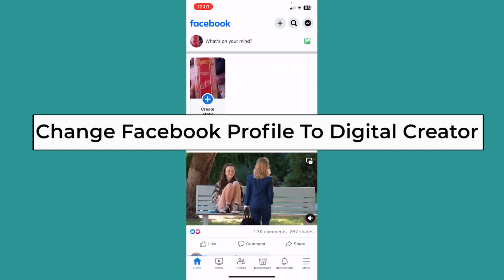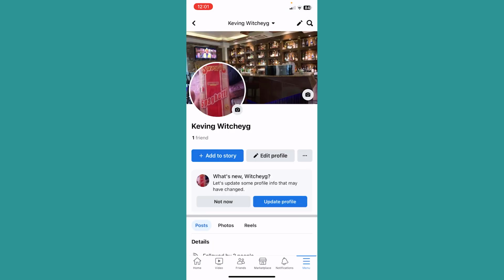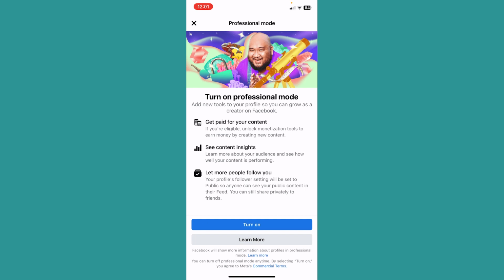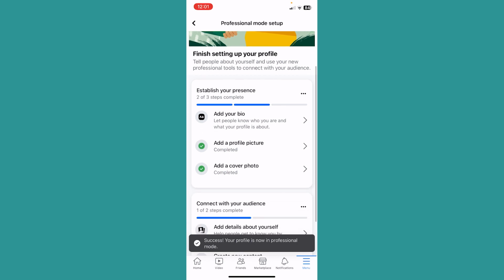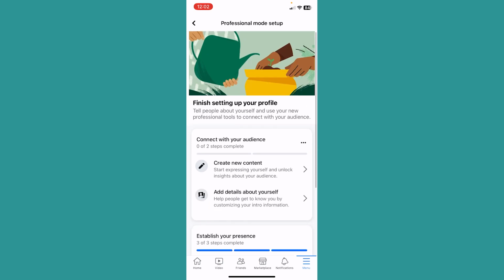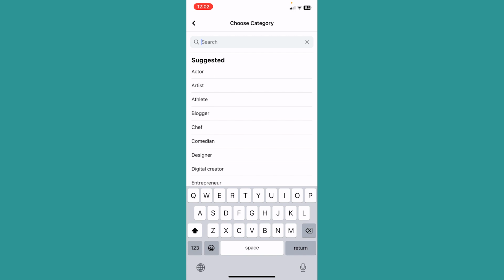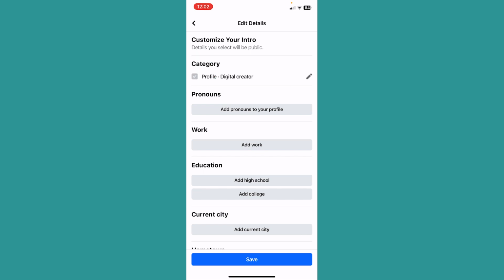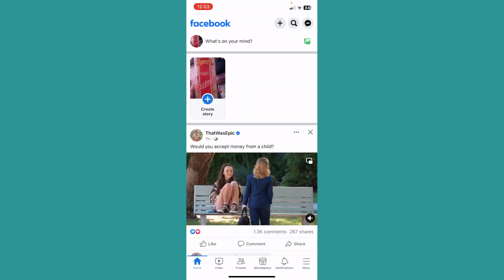How to Change Facebook Profile to Digital Creator (EASY!)